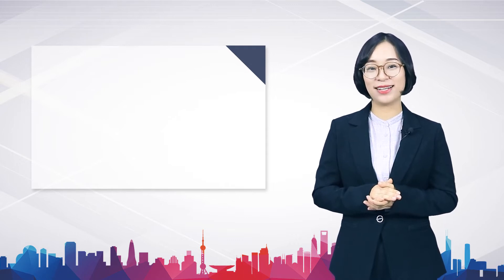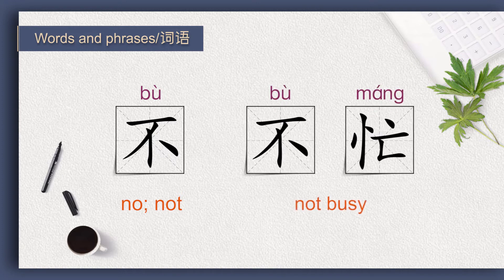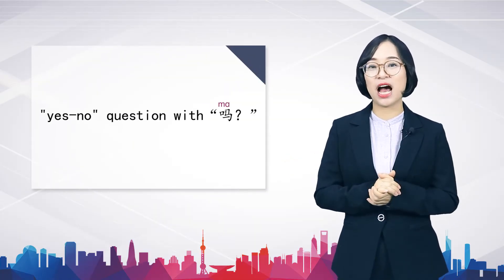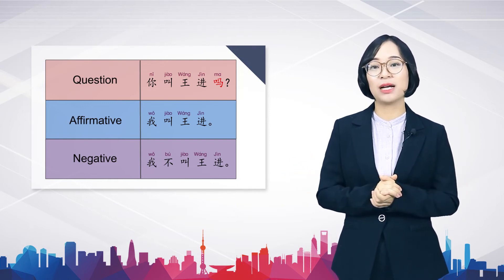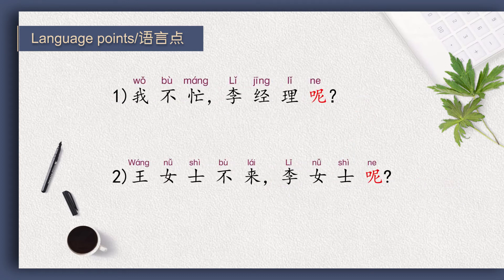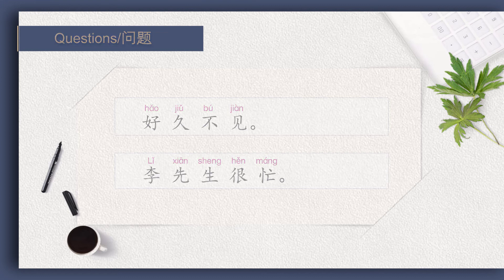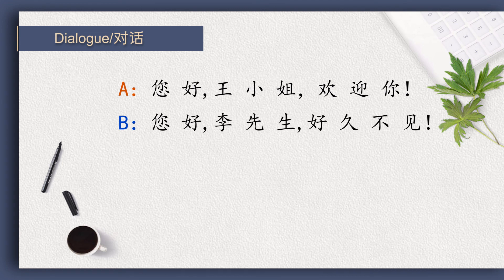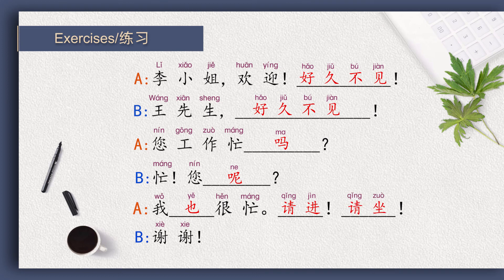BCT Standard Course Level 1 Lesson 4 再见 Goodbye Part B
商务汉语考试(BCT Standard Course) Level 1

商务汉语考试（BCT）作为一项国际汉语能力标准化考试，重点考查第一语言非汉语考生在真实商务或一般工作情境中运用汉语进行交际的能力。BCT考试分为笔试和口试两部分，且二者相互独立。笔试包括BCT（A）、BCT（B）。

This series stresses a student-centered concept, and putting listening and speaking first, with reading and writing to follow, and integrating the essential ideas of a communicative approach, theme-based teaching and task-based language teaching. This series of books provide formative assessment through the learning process and summative assessment at the end of each course which is aimed at promoting the combination of teaching and learning by testing.